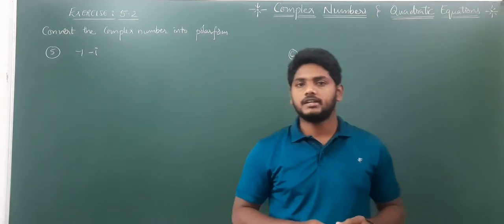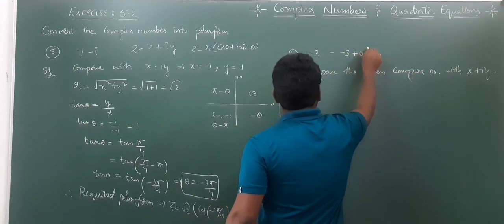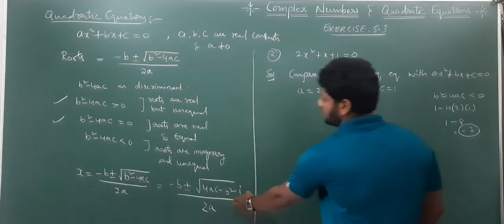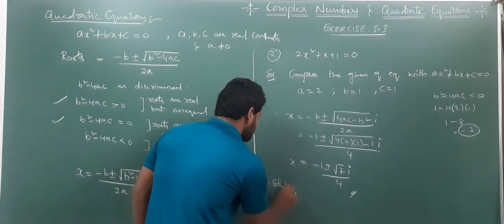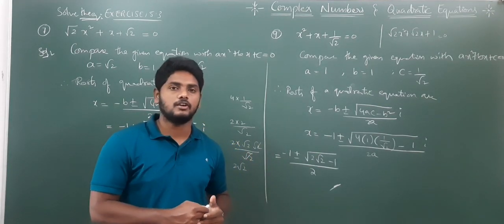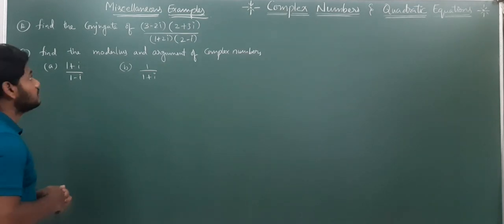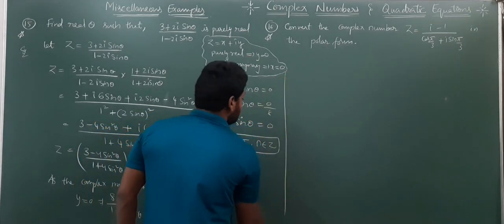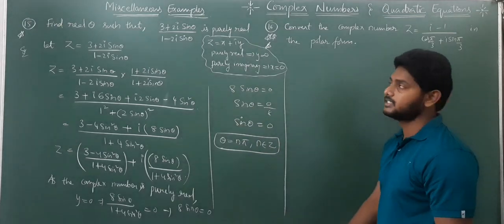Complex Numbers & Quadratic Equations | Exercise 5.3 & Miscellaneous Examples